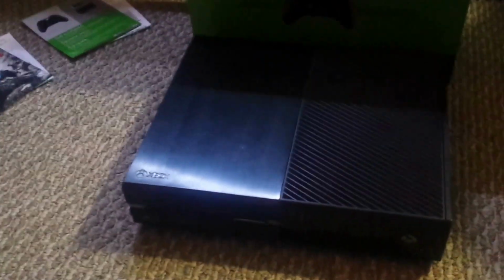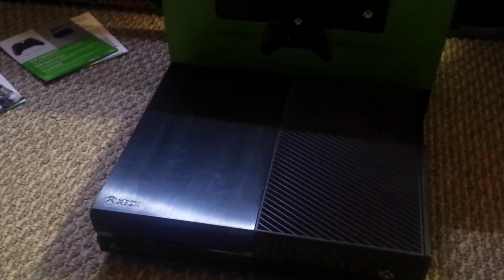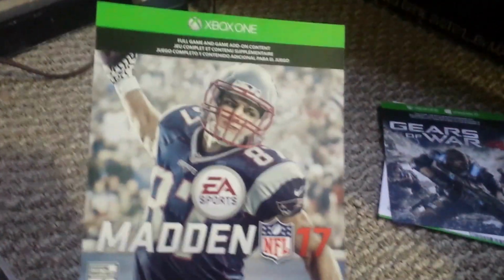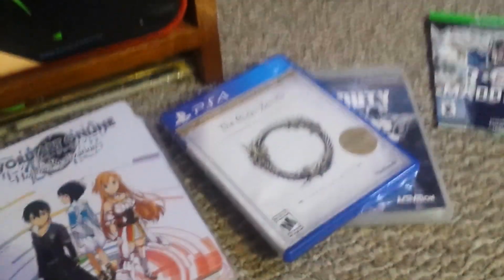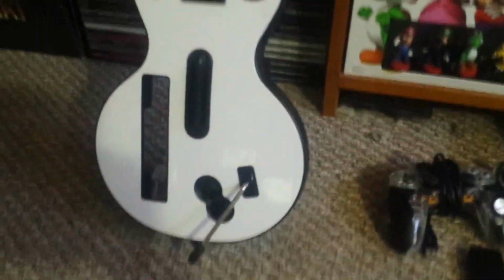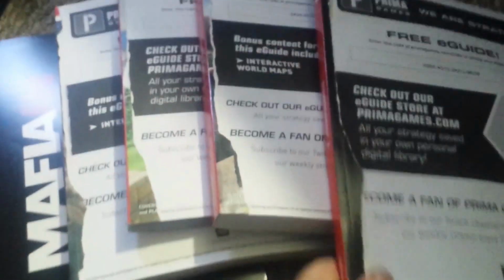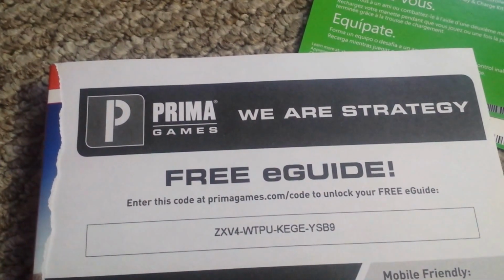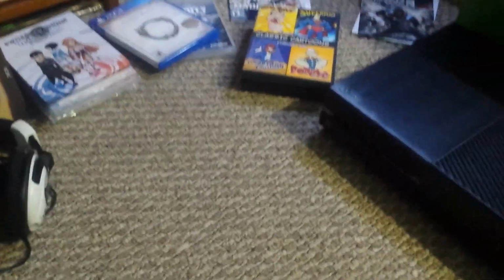GameStop Dumpster Dive Finds For The Month of Jan. 2017 - Free XBOX Live and eGuides Inside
GameStop Dumpster Dive Finds For The Month of Jan. 2017 - PLUS:

Free XBOX Live Codes
Free EGuides
and a WARNING to all Dumpster Divers!